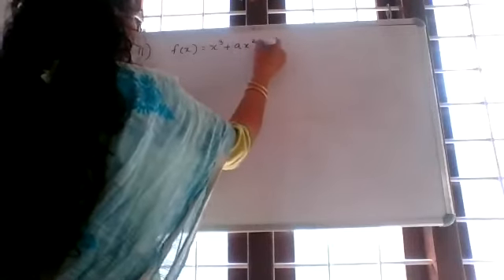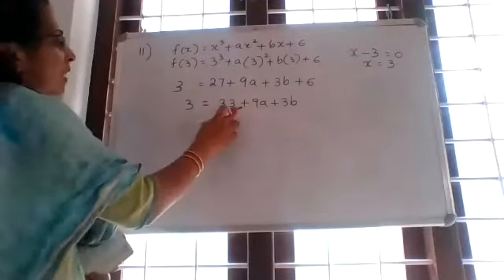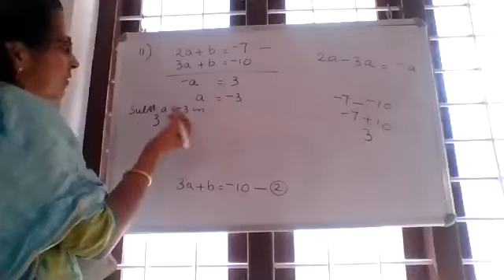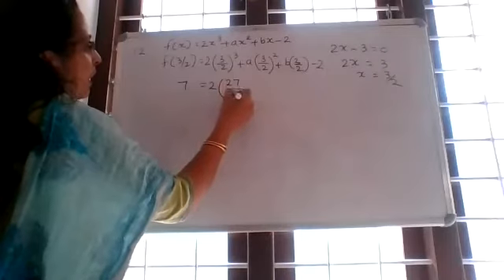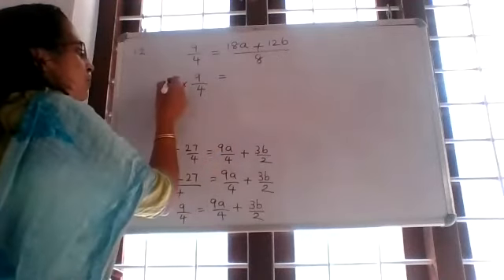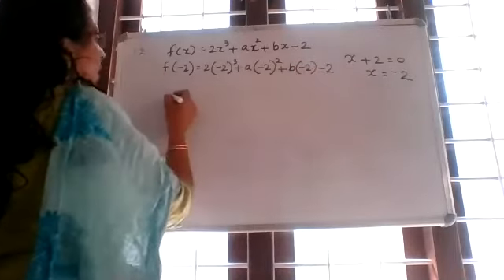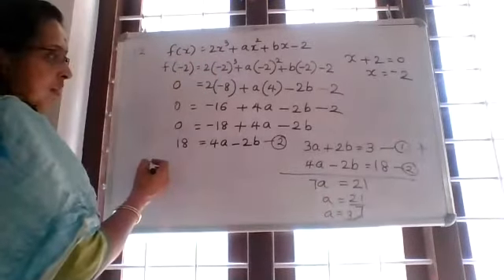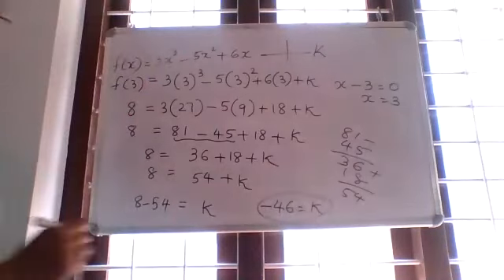Remainder 8(A)& factor theorem qns11,12&13